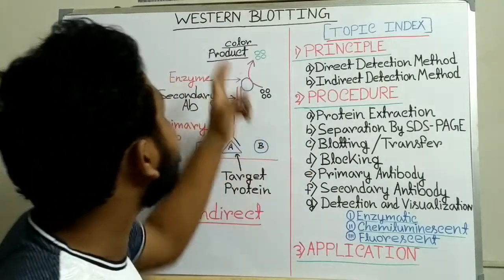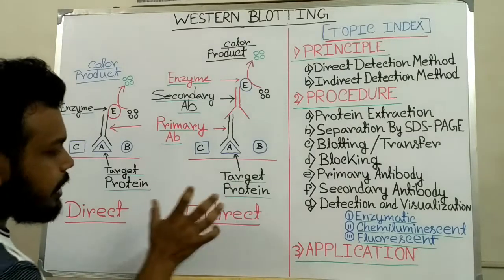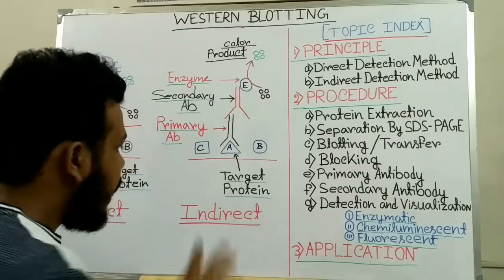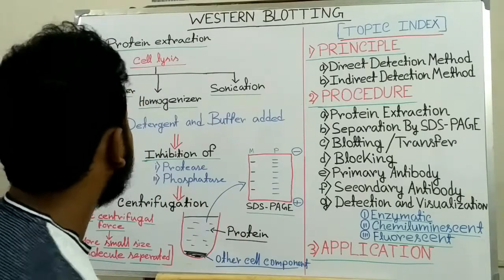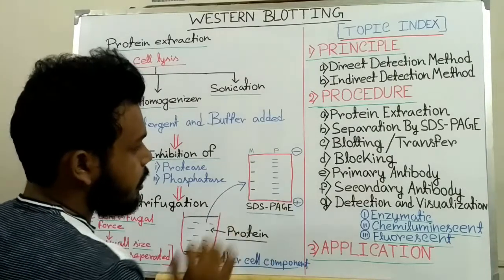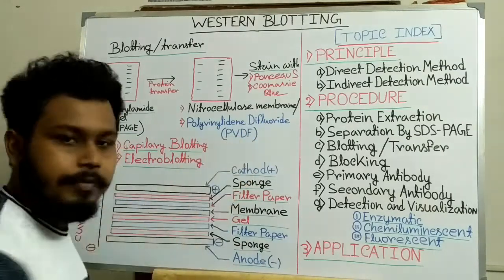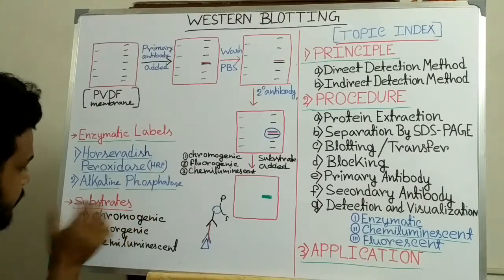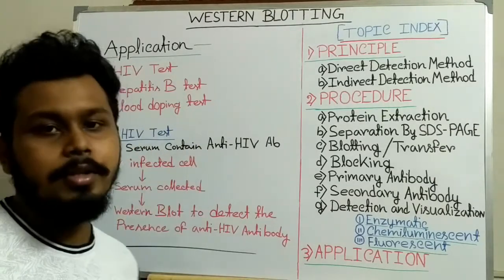Western Blotting | Principle and Procedure | western blotting technique step by step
Western blotting description :

Western Blotting is used to detect or identify a specific protein from a tissue or cell.  atfirst cell lysis is done and then gel electrophoresis is used to separate native proteins by 3-D structure or denatured proteins by the length of the polypeptide. Polyacrylamide gel is generally used for the electrophoretic separation of proteins, and SDS is generally used as a buffer (as well as in the gel) in order to give all proteins present a uniform negative charge, since proteins can be positively, negatively, or neutrally charged. This type of electrophoresis is known as SDS-PAGE (SDS-polyacrylamide gel electrophoresis). Prior to electrophoresis, protein samples are often boiled to denature the proteins present. This ensures that proteins are separated based on size and prevents proteases (enzymes that break down proteins) from degrading samples. Following electrophoretic separation, the proteins are transferred to a membrane (typically nitrocellulose or PVDF), where they are blocked with milk (or other blocking agents) to prevent non-specific antibody binding, and then stained with antibodies specific to the target protein.

Principle :

With the direct detection method, an enzyme- or fluorophore-conjugated primary  antibody is used to detect the antigen of interest on the blot. This detection method is not widely used as most researchers prefer the indirect detection method for a variety of reasons. In the indirect detection method, an unlabeled primary antibody is first used to bind to the antigen. Subsequently, the primary antibody is detected using an enzyme- or flourophore-conjugated secondary antibody. Labels (or conjugated molecules) may include biotin, fluorescent probes such as Invitrogen AlexaFlour or DyLight flourophores, and enzyme conjugates such as horseradish peroxidase (HRP) or alkaline phosphatase (AP).

Procedure :

Tissue preparation

Samples can be taken from whole tissue or from cell culture. Solid tissues are first broken down mechanically using a blender (for larger sample volumes), using a homogenizer (smaller volumes), or by sonication.

Assorted detergents, salts, and buffers may be employed to encourage lysis of cells and to solubilize proteins. Protease and phosphatase inhibitors are often added to prevent the digestion of the sample by its own enzymes.

Gel electrophoresis

SDS page is used to seperate all proteins according to their molecular weight on the polyacrylamide gel.

Blotting / Transfer

To make the proteins accessible to antibody detection, they are moved from within the gel onto a membrane made of nitrocellulose or polyvinylidene difluoride (PVDF). The primary method for transferring the proteins is called electroblotting and uses an electric current to pull proteins from the gel into the PVDF or nitrocellulose membrane. The proteins move from within the gel onto the membrane while maintaining the organization they had within the gel. An older method of transfer involves placing a membrane on top of the gel, and a stack of filter papers on top of that. The entire stack is placed in a buffer solution which moves up the paper by capillary action, bringing the proteins with it. In practice this method is not used as it takes too much time; electroblotting is preferred.

The uniformity and overall effectiveness of transfer of protein from the gel to the membrane can be checked by staining the membrane with Coomassie Brilliant Blue or Ponceau S dyes. Ponceau S is the more common of the two, due to its higher sensitivity and water solubility.

Blocking

Since the membrane has been chosen for its ability to bind protein and as both antibodies and the target are proteins, steps must be taken to prevent the interactions between the membrane and the antibody used for detection of the target protein. Blocking of non-specific binding is achieved by placing the membrane in a dilute solution of protein – typically 3–5% bovine serum albumin (BSA) or non-fat dry milk (both are inexpensive) in tris-buffered saline (TBS)

Primary and secondary antibodies

Western blotting is typically performed by probing the blocked membrane with a primary antibody that recognizes a specific protein or epitope on a group of proteins (e.g., SH2 domain or phosphorylated tyrosine). Then secondary antibody is added , which is raised against the primary antibody.
Detection method :

1)Enzymatic,

2)chemiluminecent,

3)fluorogenic

Application :

1)HIV tect

2)hepatitis B

3)blood doping .